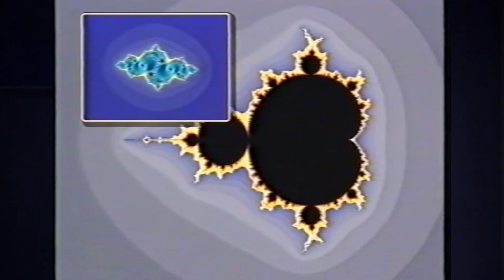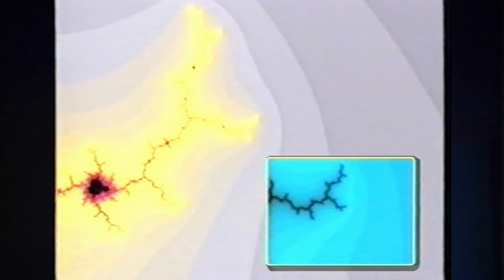The Beauty of Fractals (H.-O. Peitgen at Nobel Conference XXVI)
Heinz-Otto Peitgen talk at Nobel Conference XXVI
at Gustavus Adolphus College, October 2 and 3, 1990
Gustavus Adolphus College St. Peter, MN

Improved version compared to the original.
Audio now on both channels and some noise, distortions removed and some minor edits. Added the parts from the original animations of Peitgen's video  "Fractals: An Animated Discussion"  which was first shown at this conference at the appropriate places .
The music for these animations is obtained by playing the algorithms which are used to generate the images and the compositions are by Martin Gürtner, from Stuttgart, Germany.